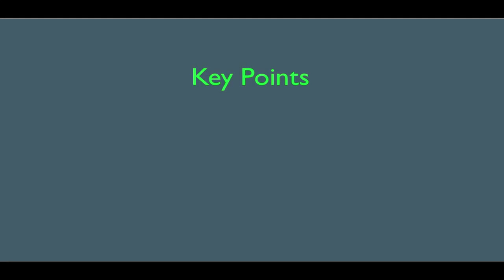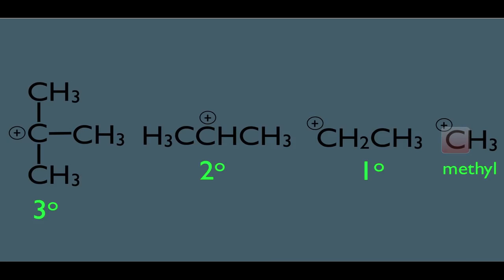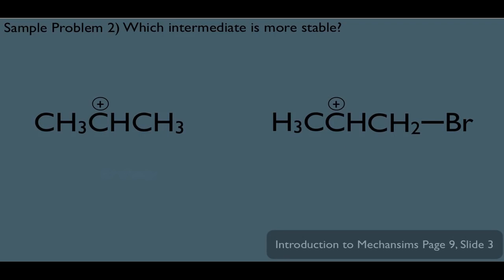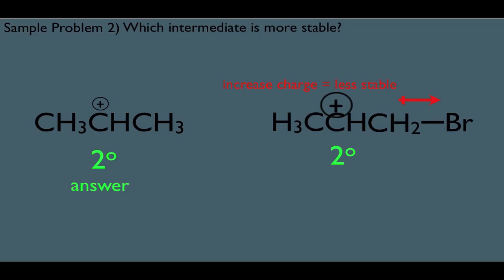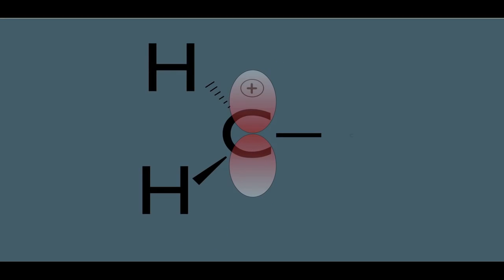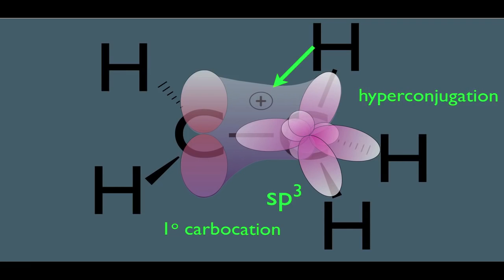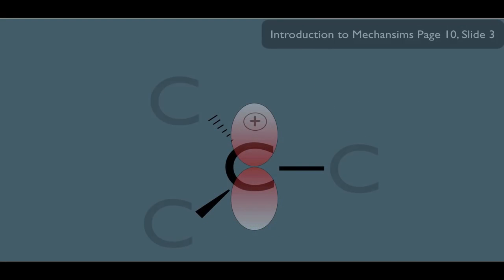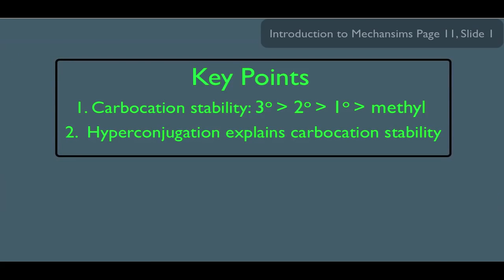Stability of carbonation..